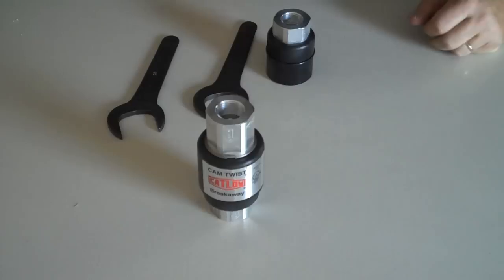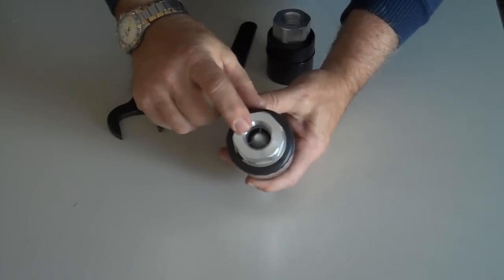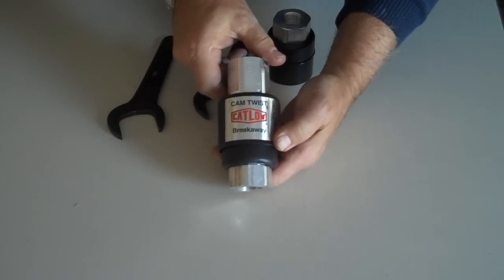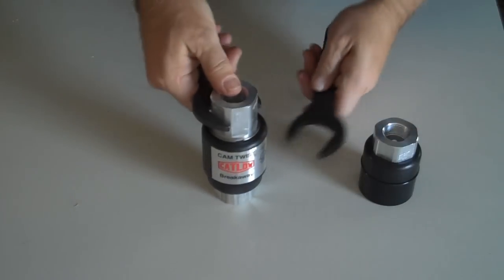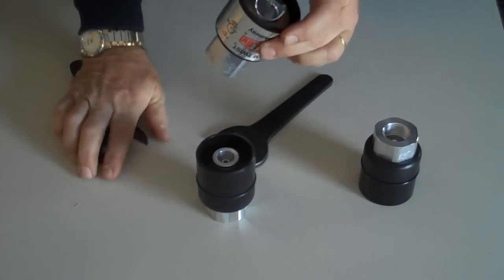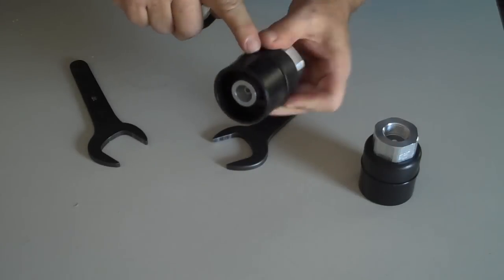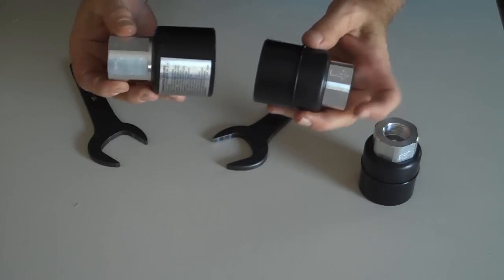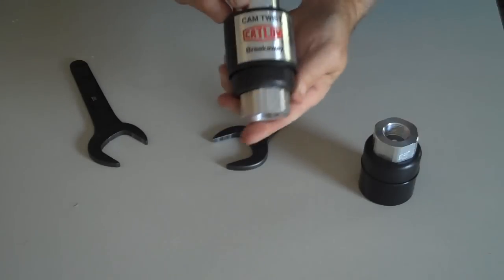CATLOW CTM75 BREAKAWAY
Demonstration of the CTM75 3/4 inch conventional breakaway. The breakaway is held together with powerful rare earth permanent magnets and requires a 230 pound pull force to separate. By using two wrenches and applying a twisting force, the unit can be seperated, inspected, and returned back to service. Being inspectable, the breakaway does not require a  "remove by "  date. It is the only breakaway with inexpensive replacement lower units.